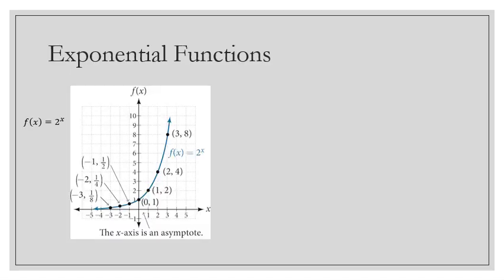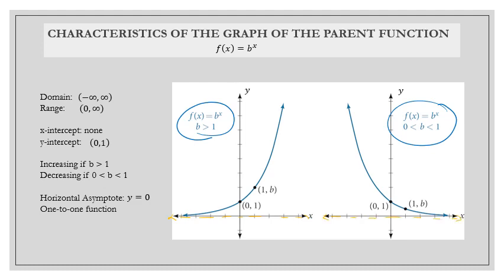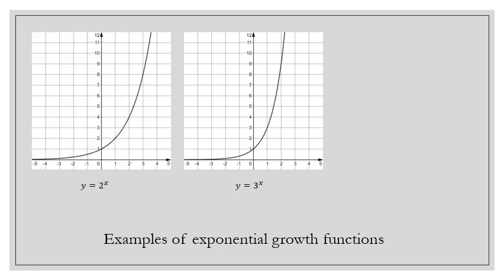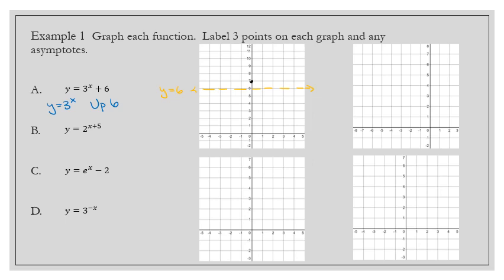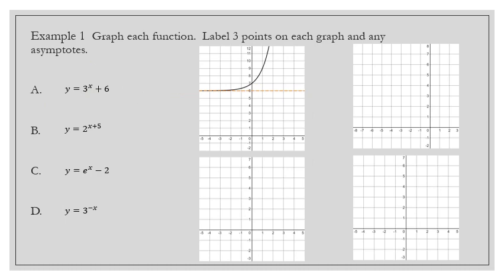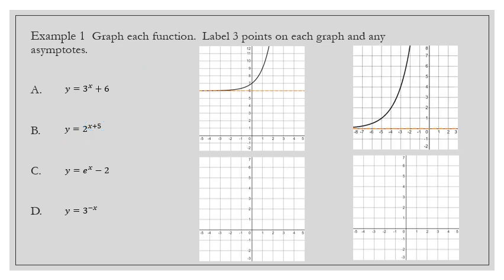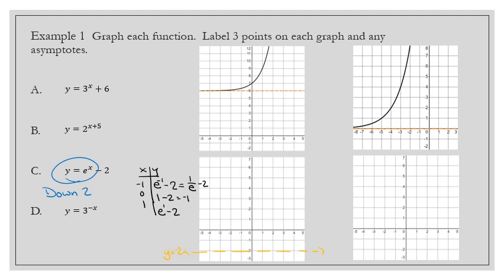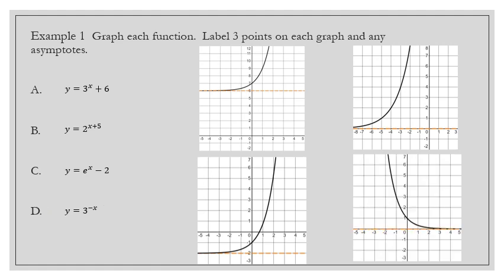Exponential Functions Part I